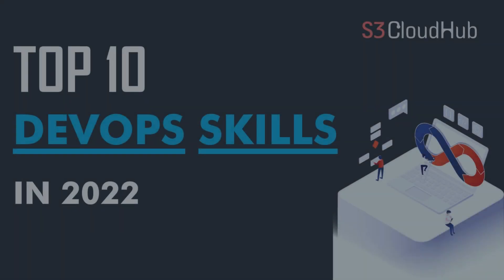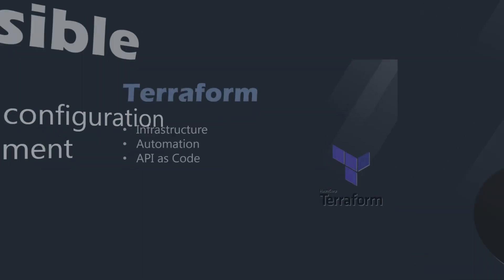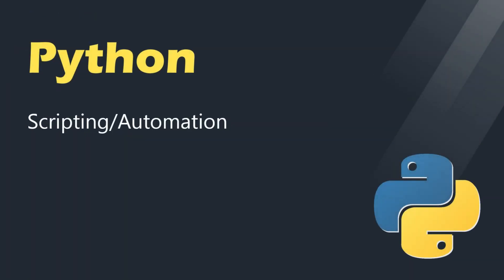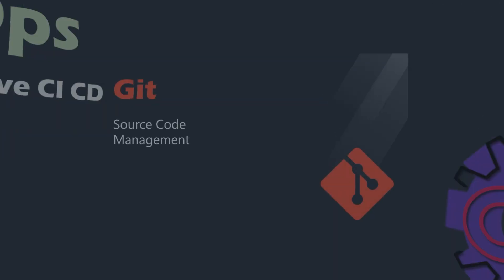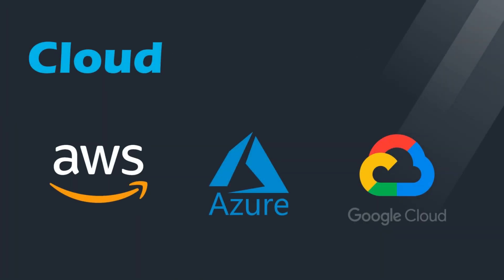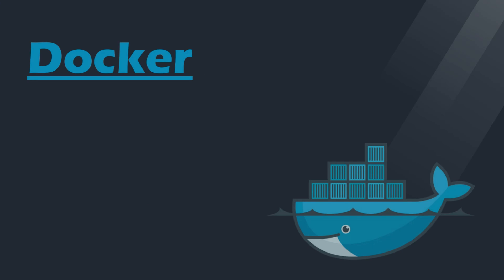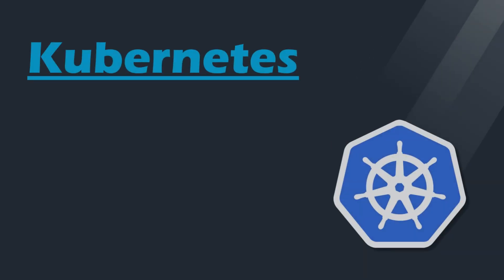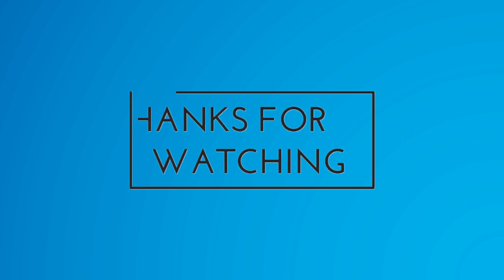Top10 DevOps Skills to learn in 2022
In this video, we will discuss the Top 10 Skills, which will help you to crack Devops Interview.